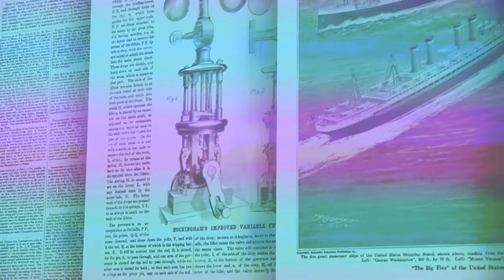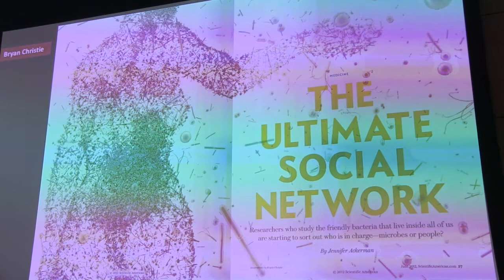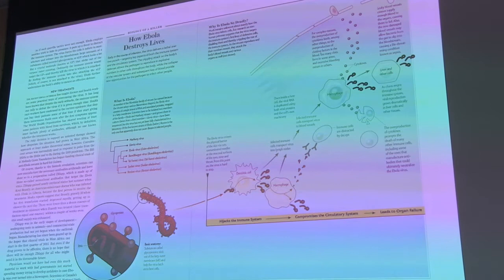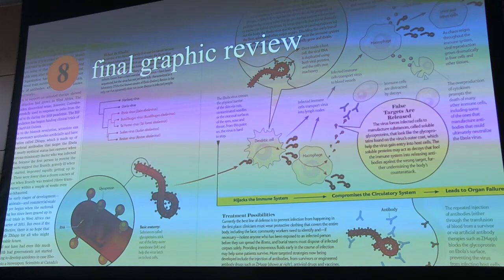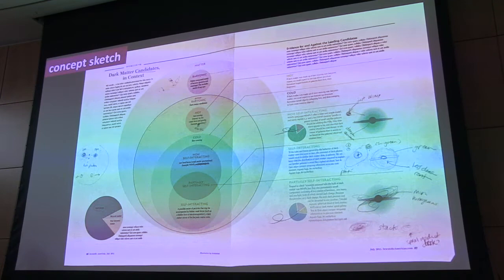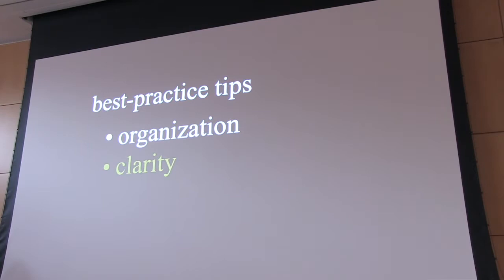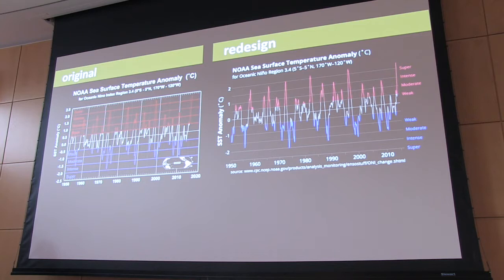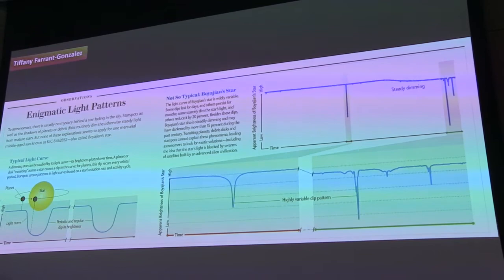Senior graphics designer discusses importance of scientific infographics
The William Pierson Field Lecture Series Presents: Jennifer Christiansen, Senior Graphics Designer at Scientific American

What are science-centric information graphics? Why are they useful? When should they be produced, and how does one go about creating them? Jen will answer these questions as they pertain to her duties as senior graphics editor at Scientific American Magazine, and will provide practical tips and resources for scientists who want to improve their own figures for both communicating their research to their peers, and to broader audiences.

Jen Christiansen is senior graphics editor at Scientific American, where she art directs and produces illustrated information graphics and data visualizations. She completed undergraduate studies in geology and art at Smith College, then happily merged the two disciplines in the scientific illustration graduate program at UC Santa Cruz. She began her publishing career in New York at Scientific American in 1996, moved to Washington, DC to join the art department of National Geographic, spent four years as a freelance science communicator, then rejoined the Scientific American team in 2007. She’s a regular contributor to SA Visual—the Scientific American art blog—writing on topics ranging from reconciling her love for art and science, to her quest to learn more about the pulsar chart on Joy Division's Unknown Pleasures album cover.